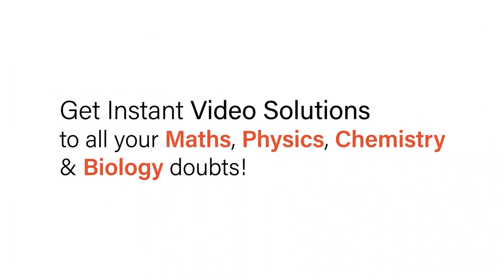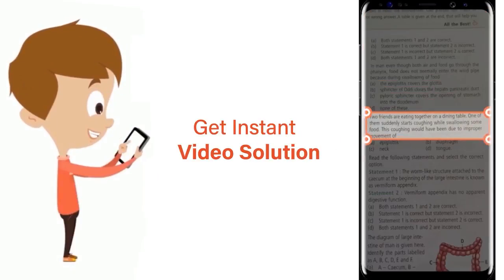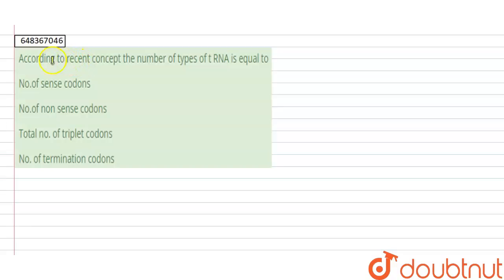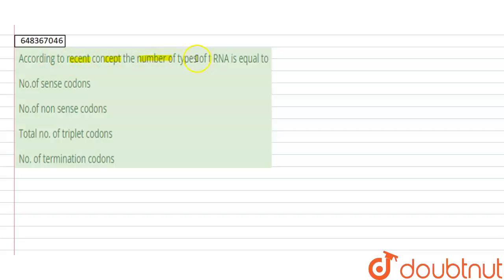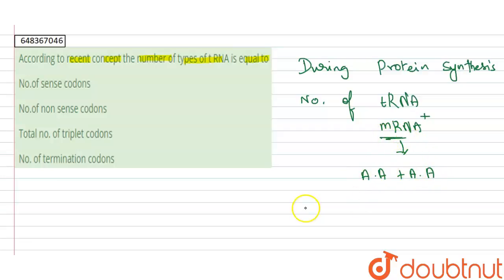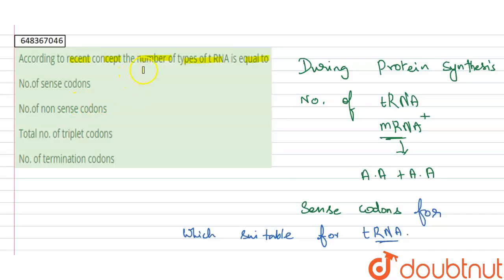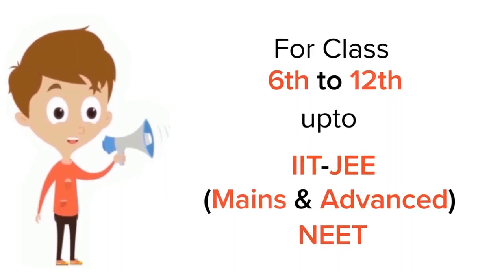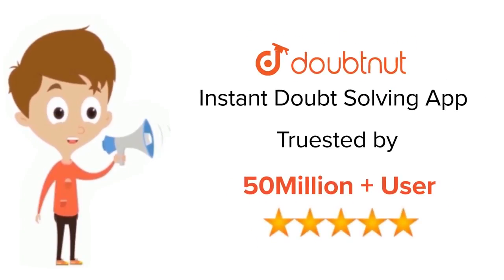According to recent concept the number of types of t RNA is equal to | 11 | BIOMOLECULES | BIOL...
According to recent concept the number of types of t RNA is equal to
Class: 11
Subject: BIOLOGY
Chapter: BIOMOLECULES
Board:IIT JEE

👉 Have Any Query? Ask Us.